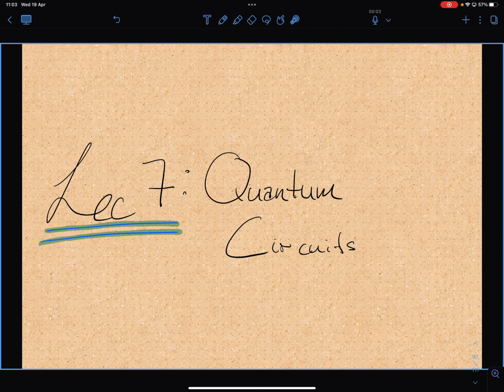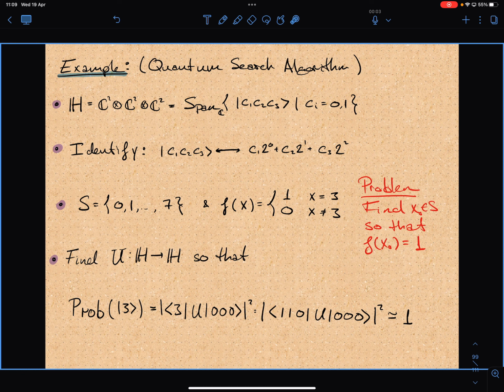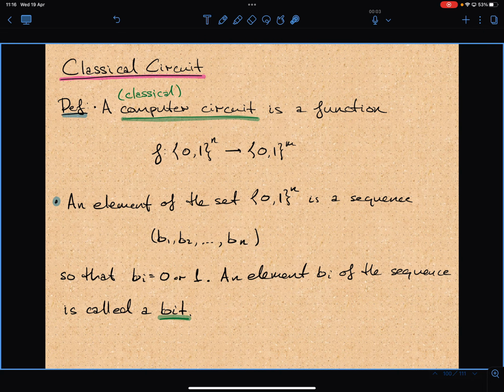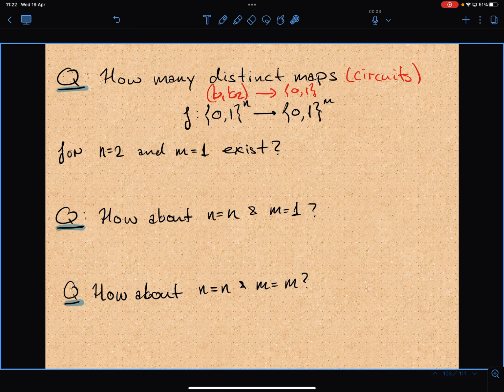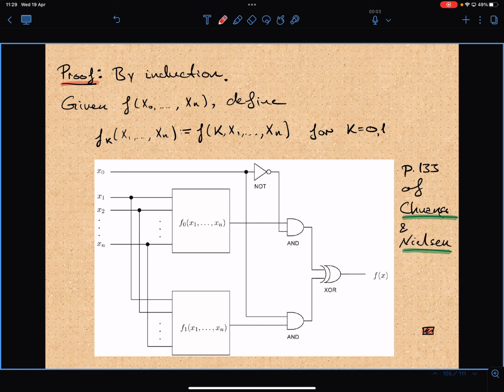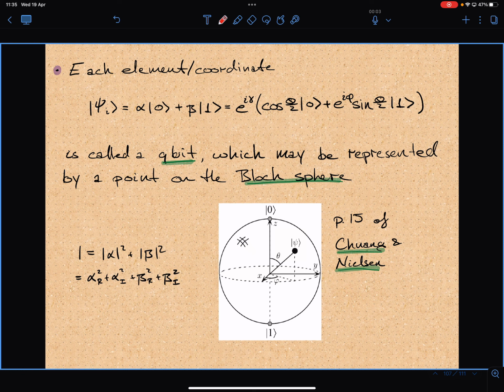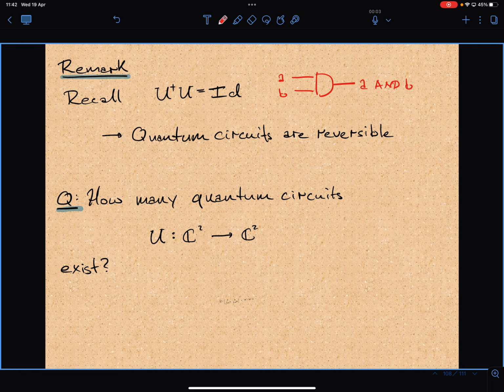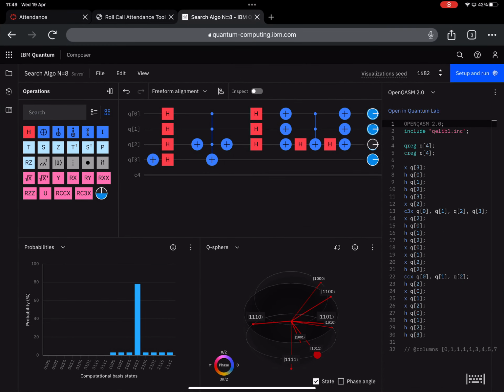[QC] Lec 7: Quantum Circuits